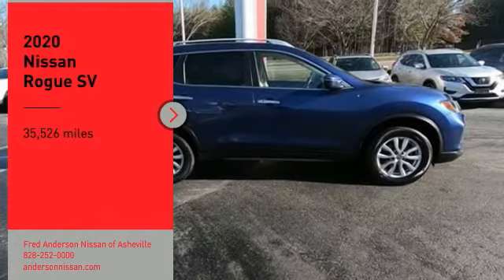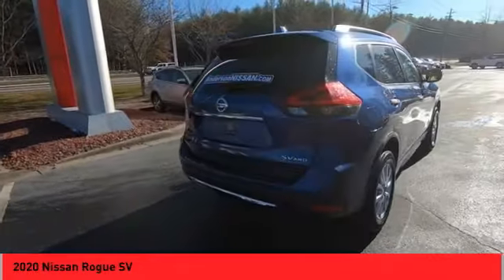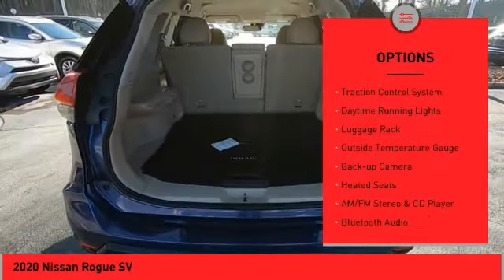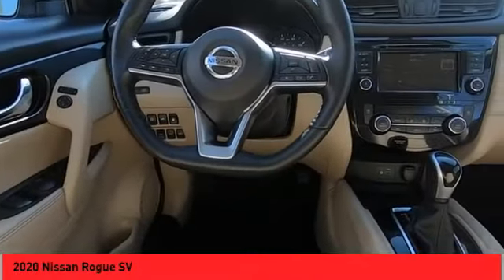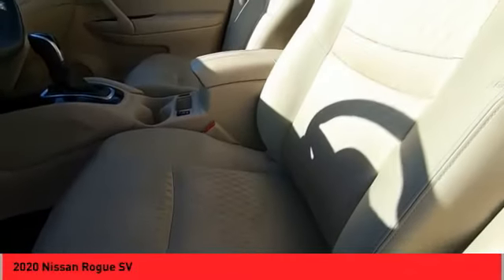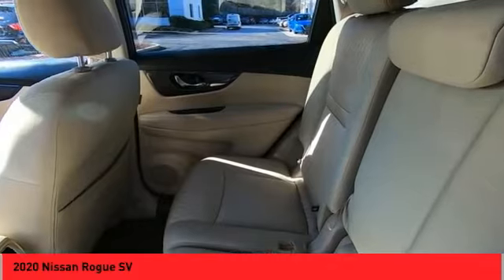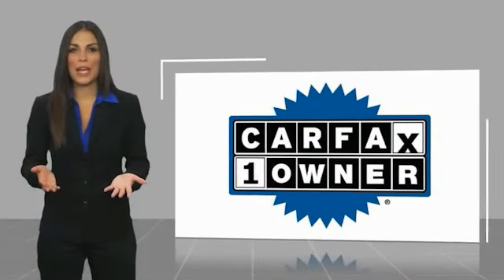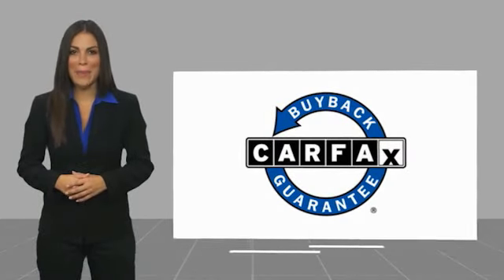2020 Nissan Rogue Asheville NC LW102976P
2020 Nissan Rogue SV

Recent Arrival! CARFAX One-Owner. Clean CARFAX. *Still Under Factory Warranty**, **Available at Fred Anderson Nissan of Asheville. **Available at Fred Anderson Nissan of Asheville. Call us today at ** 2020 Nissan Caspian Blue Metallic Rogue SV AWD CVT with Xtronic 25/32 City/Highway MPG Odometer is 1981 miles below market average!We will buy your car, even if you don't buy ours, and we guarantee more for your trade than CarMax. Anderson Nissan of Asheville selling new used preowned and certified trucks, and SUVs that are all of an undeniable level of quality. From our Asheville location we are able to provide our wonderful Nissan vehicles and services to Hendersonville, Waynesville, Charlotte, Mills River, Spartanburg and Greenville, South Carolina, and Knoxville and Johnson City, Tennessee. Some cars under 10k 5k Family Plan may not be available on all cars such as Commercial Vehicles.*